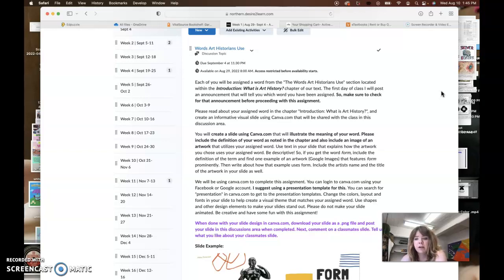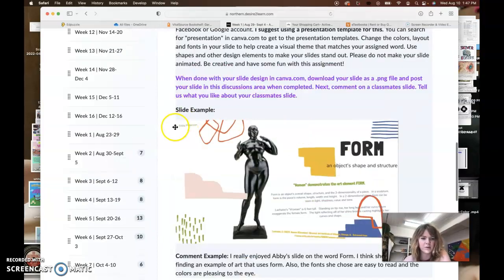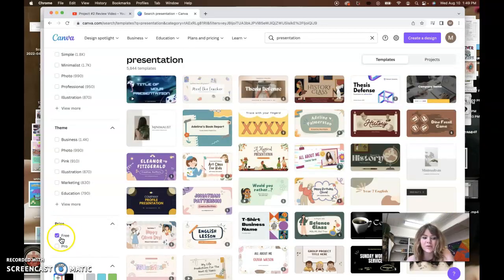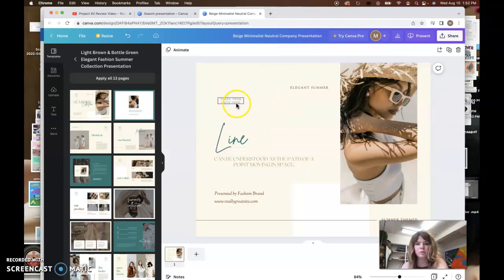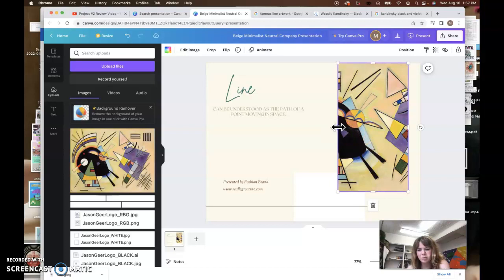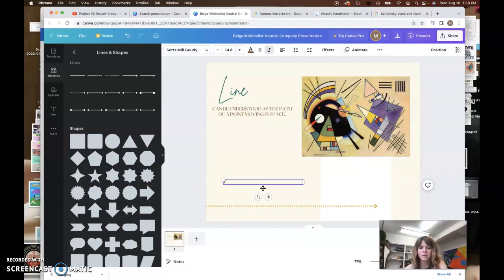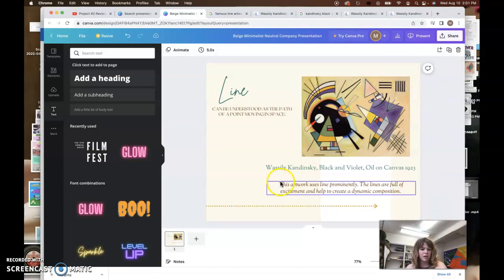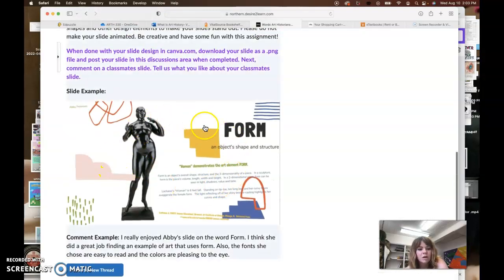Words Art Historians Use Walk Through